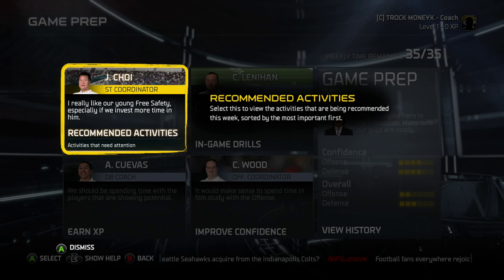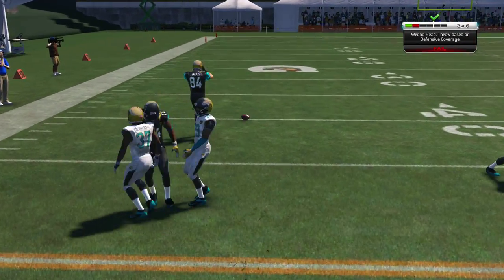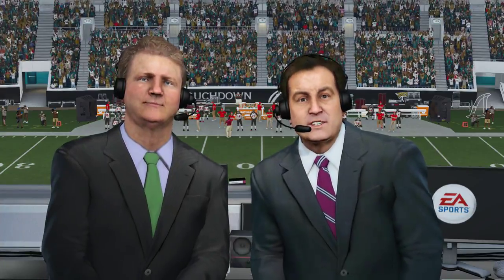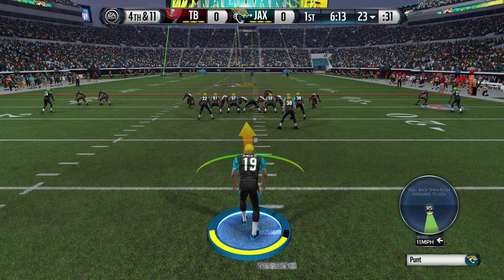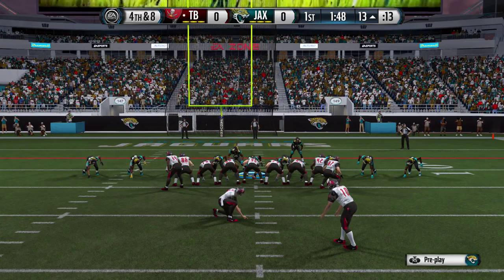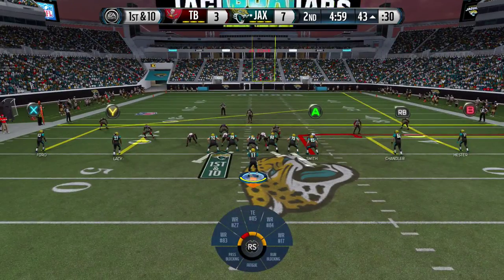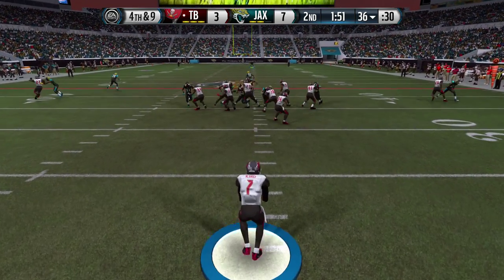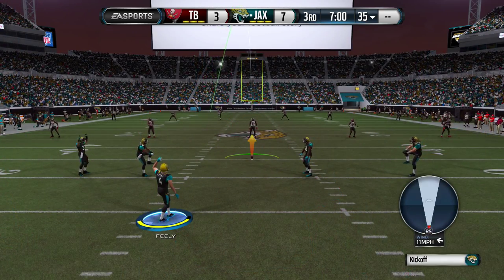My career mode in Madden 15 part 2: What a lousy way to start my first game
This is my coach in connected careers in Madden 15 on the Xbox One with live commentary.